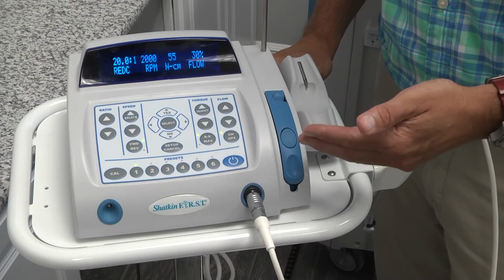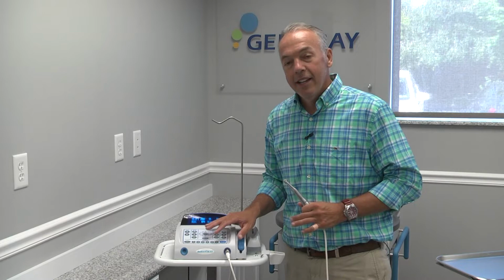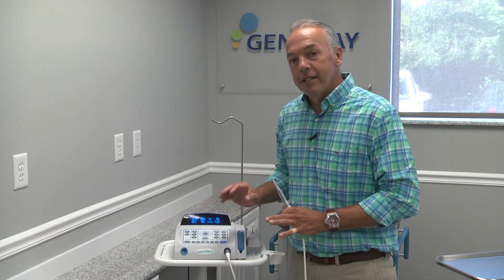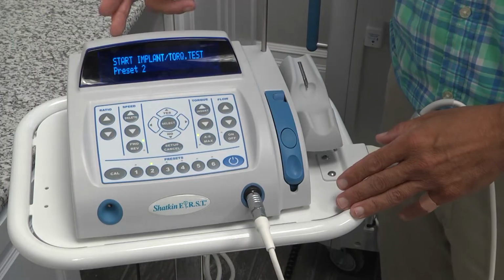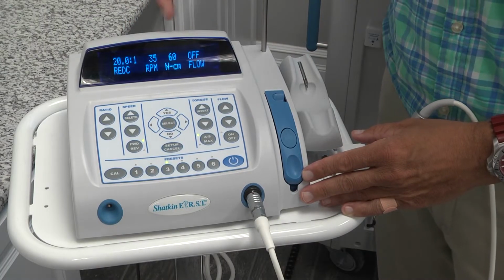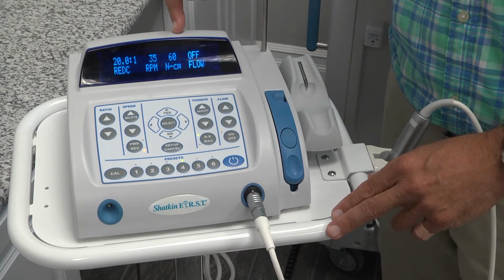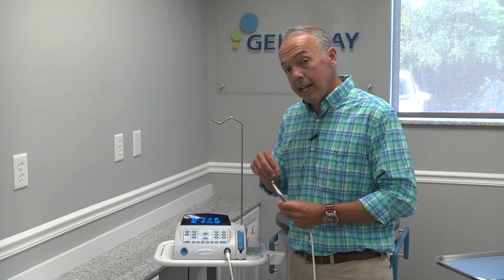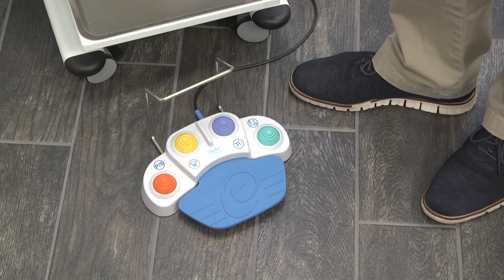Monday Morning Minute: Surgical Motor